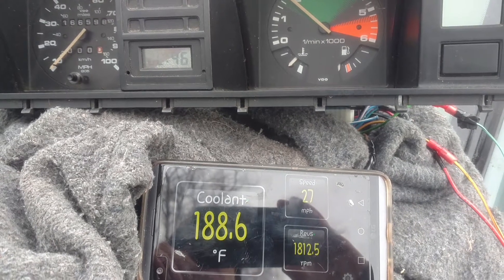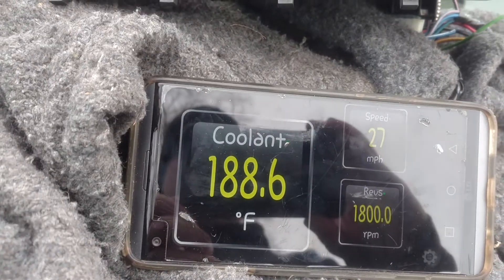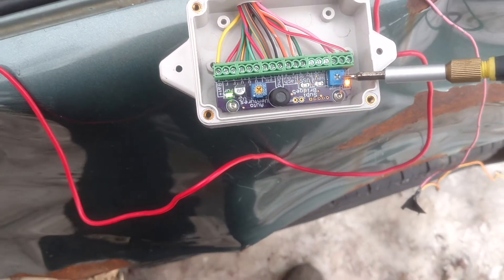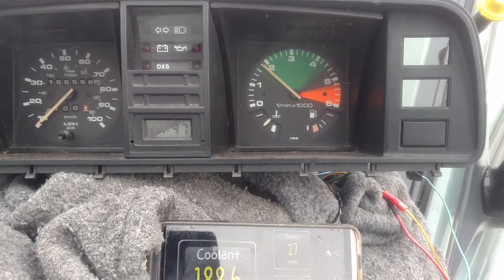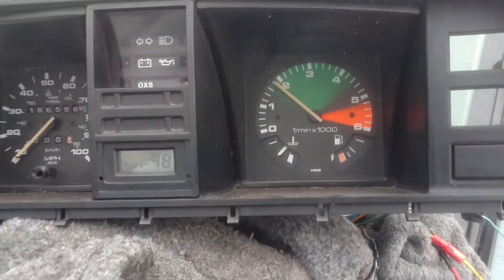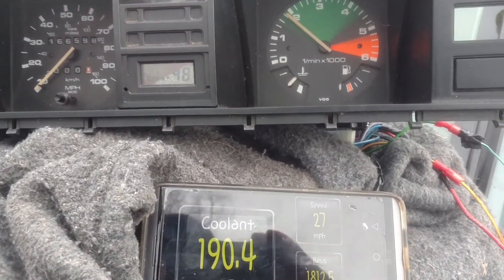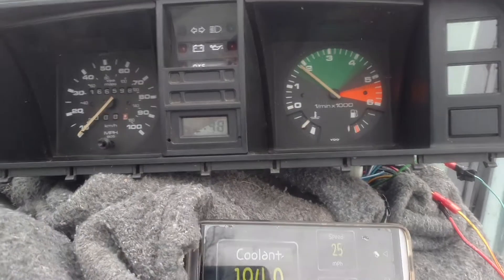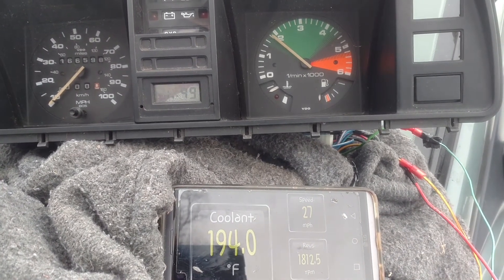Subaru conversion interface board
Testing the new interface board.
It removes fuel tank emissions codes
Fan codes
Modified tach signal
Built in computerized speed sensor
Adjustable temp sender resistor 0-50